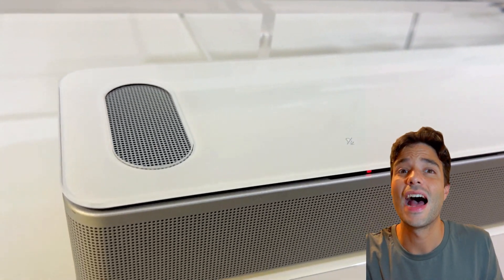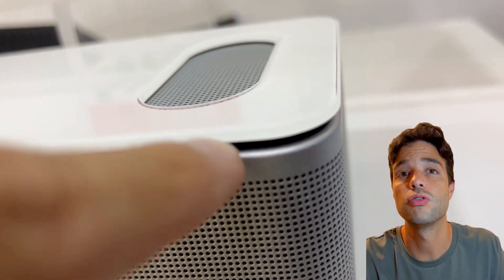Best Premium Soundbar? | Sony HT-S2000 VS Bose Smart Ultra | Comparison Review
In this detailed comparison, we'll break down the Sony HT-S2000 VS Bose Smart Ultra soundbars, pointing out their distinct features and advantages, and helping you decide which is better suited for different situations and preferences.

- Sony HT-S2000 Soundbar
- Bose Smart Soundbar Ultra